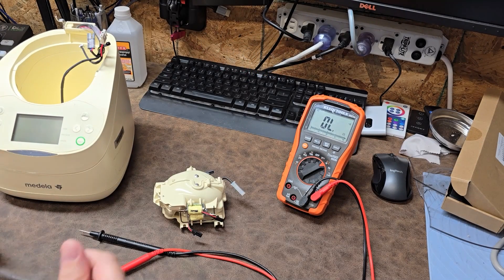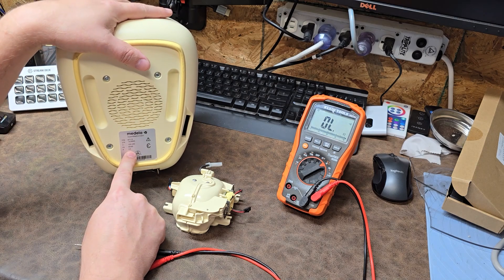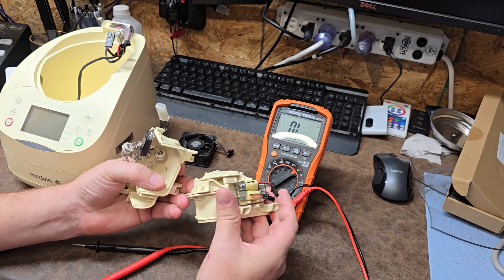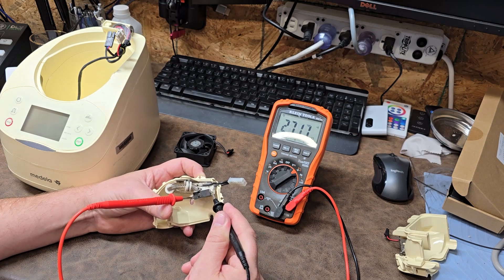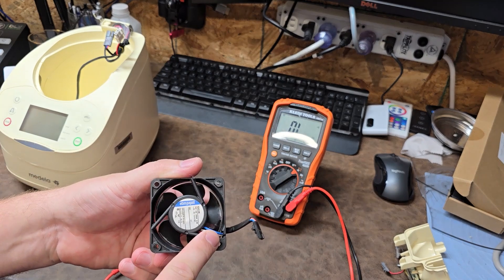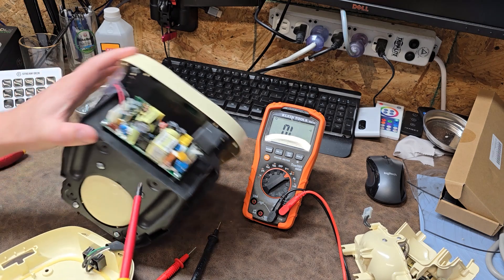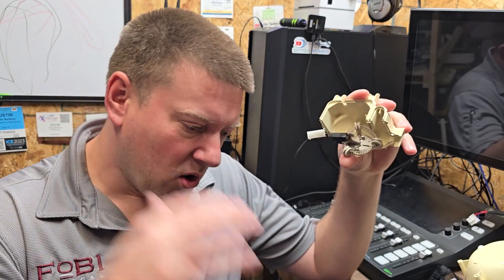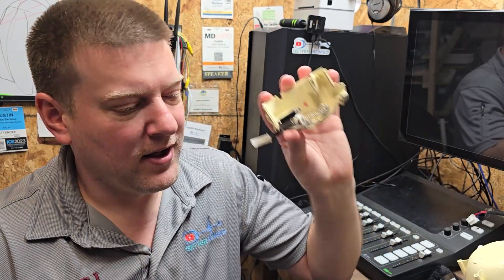Anatomy of a Failure: Medela Milk Warmer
Visit BetterBiomed.com for events, latest news, and test equipment education. The Medela milk warmer is a major tool in any mother / baby hospital department. Let's take a look under the covers at this defective (no heating) warmer.